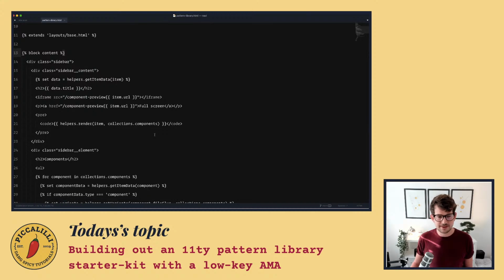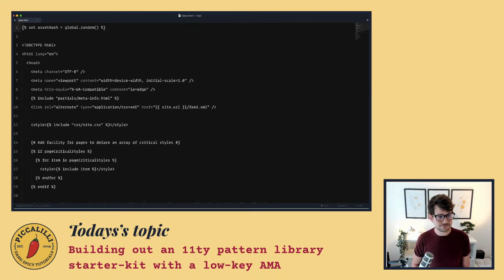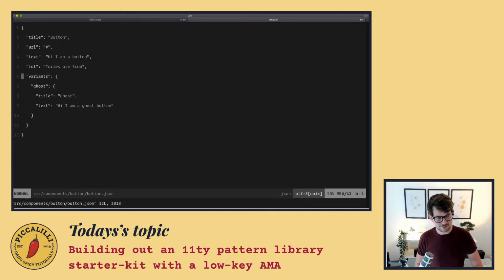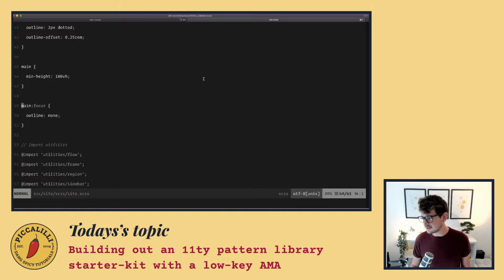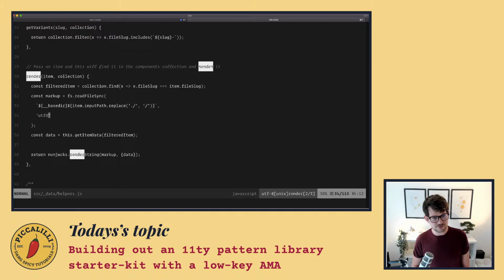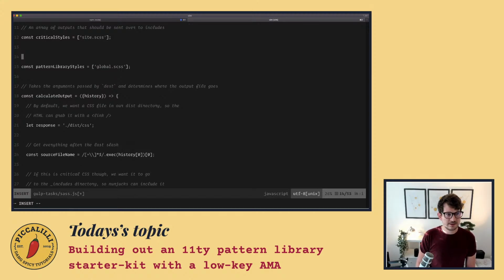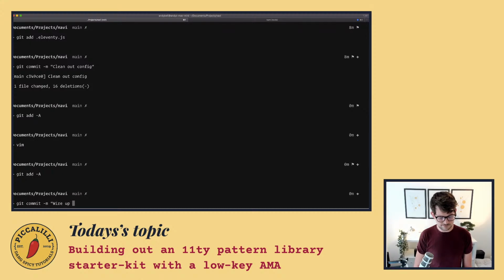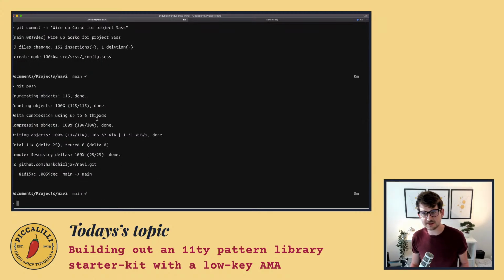Building out an 11ty pattern library starter-kit with a low-key AMA